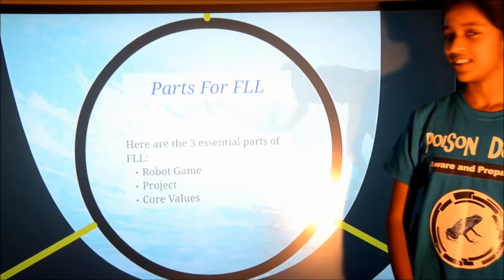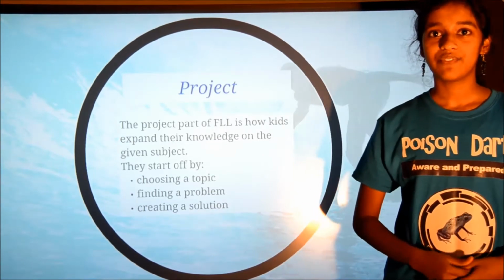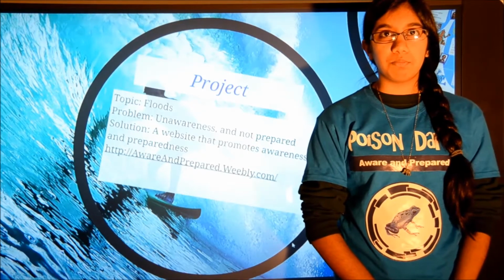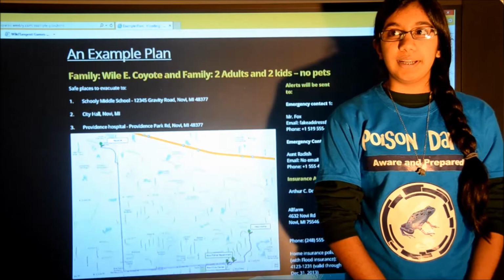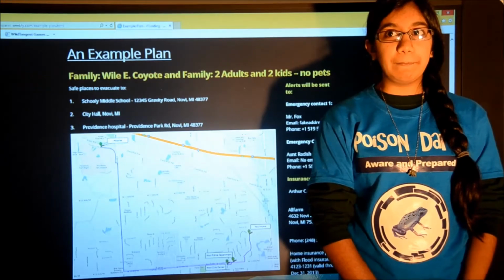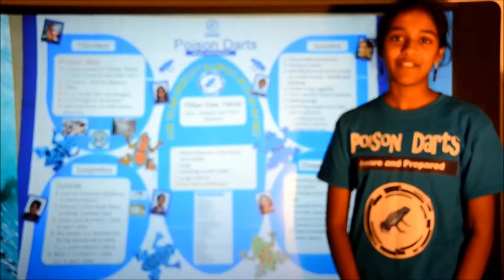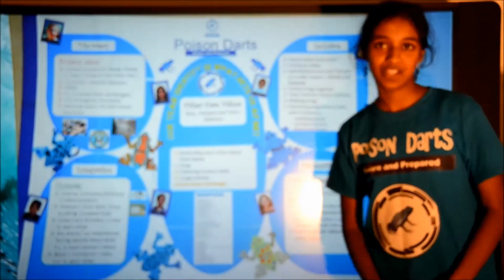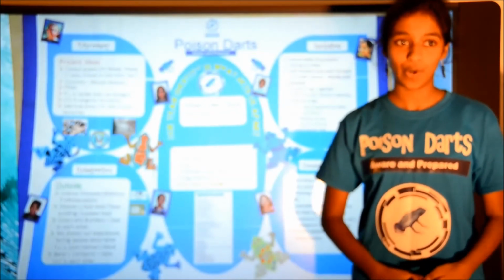Team Poison Darts - Introduction to FLL and Nature's Fury Project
This is Team Poison Darts and this video is our way of introducing you to the world of FIRST Lego League (FLL) and this year's challenge - Nature's Fury. This video also introduces our solution - a web application to help you get prepared for dealing with floods (or any other natural disasters).